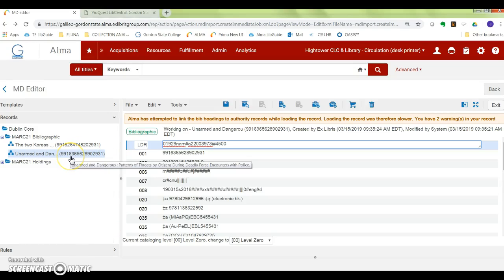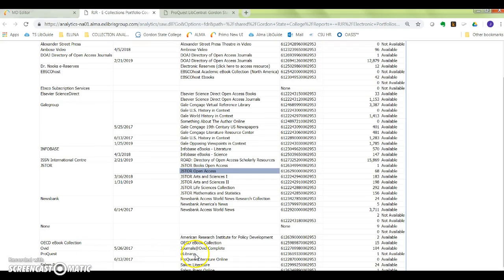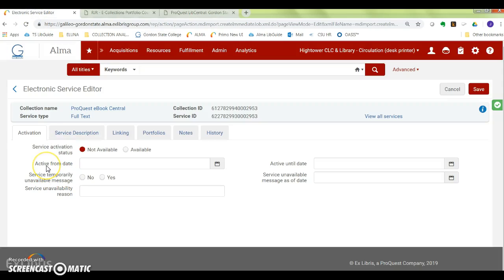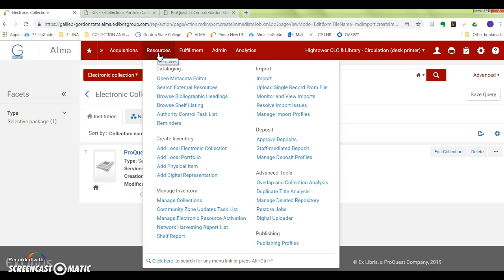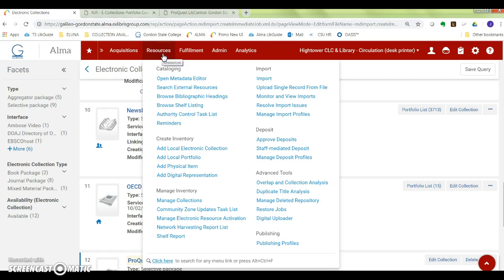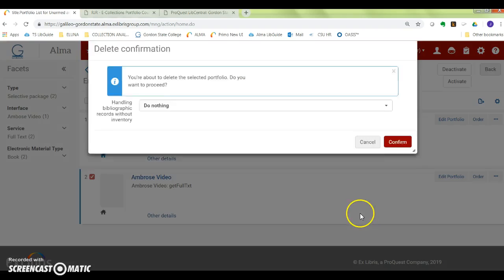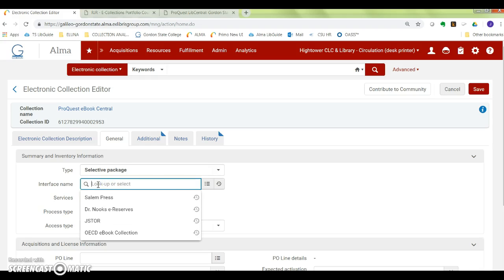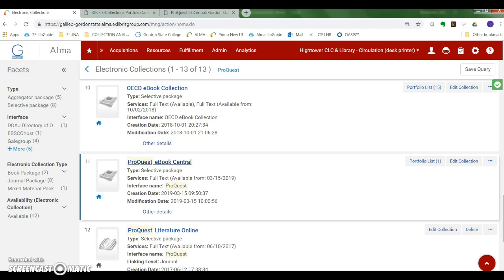Adding eBooks to Alma - part 4